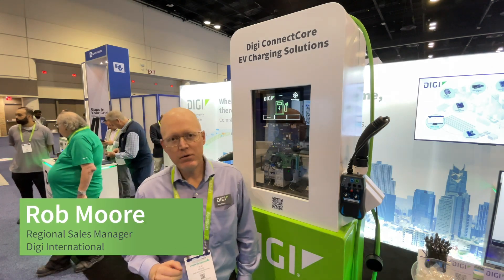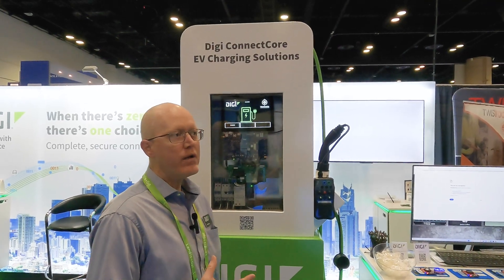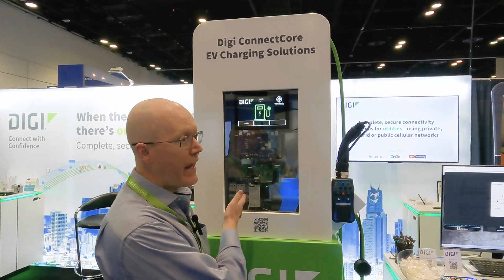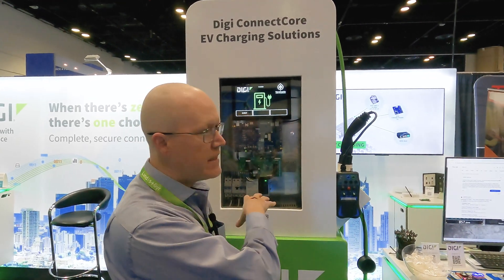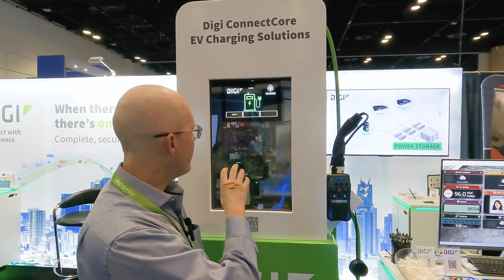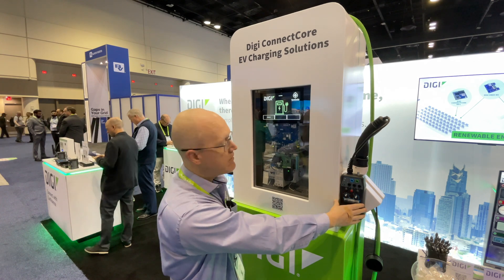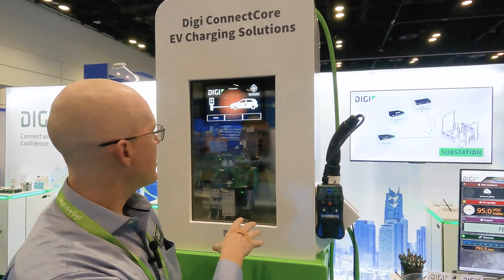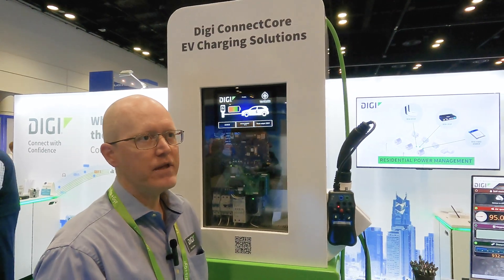OEM Solutions to Power EV Charging Stations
Digi Regional Sales Manager Rob Moore demonstrates the power of the Digi ConnectCore® 8M Mini System-on-Module, which is acting as the brains of an EV charging station. Learn more about how our ConnectCore solutions work for EV charging stations in his full demo.